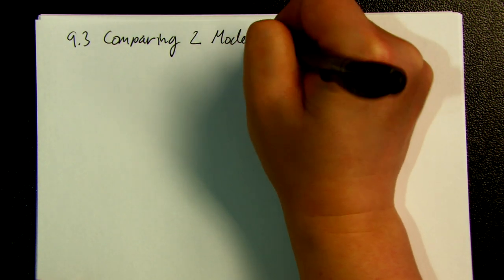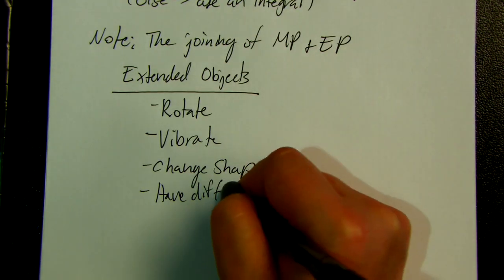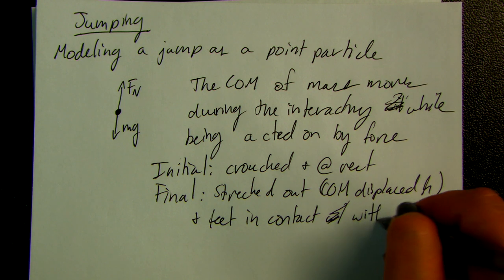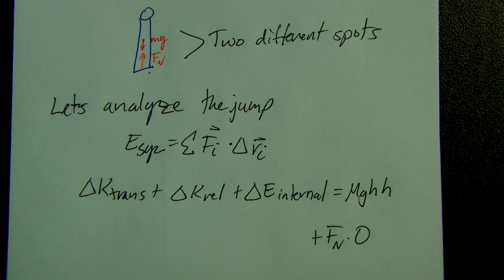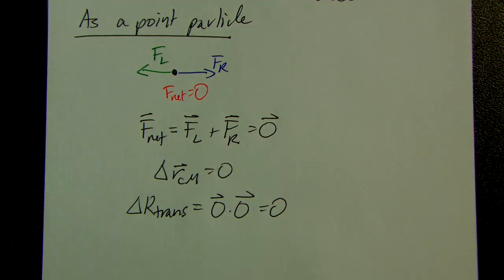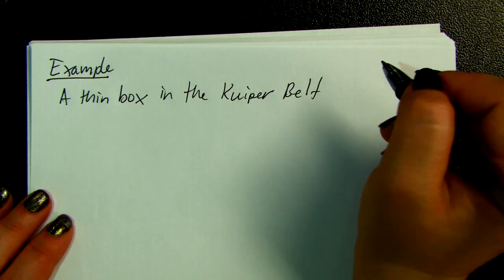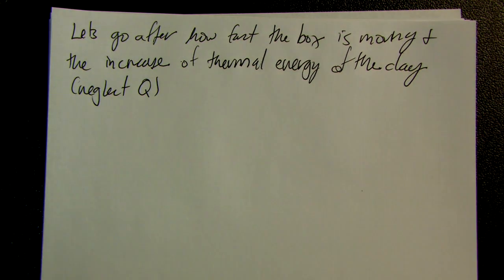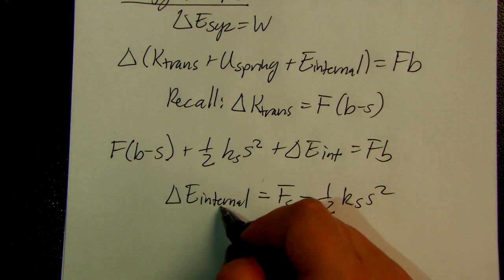Physics 1 Week 15: Tuesday's Lecture (Part 1)